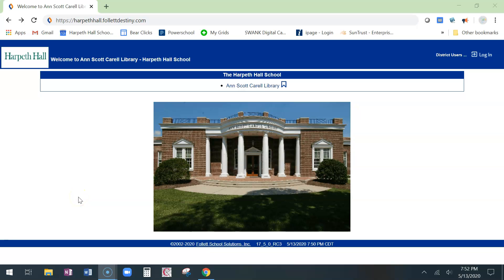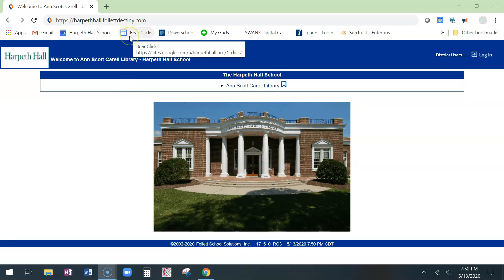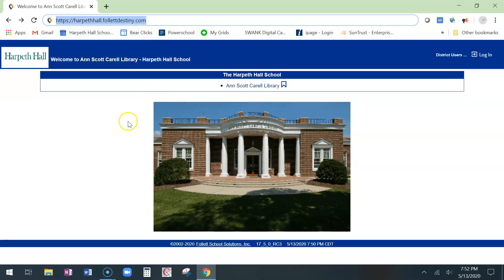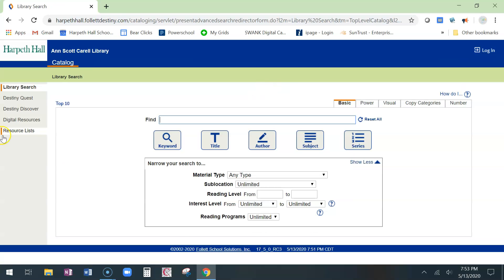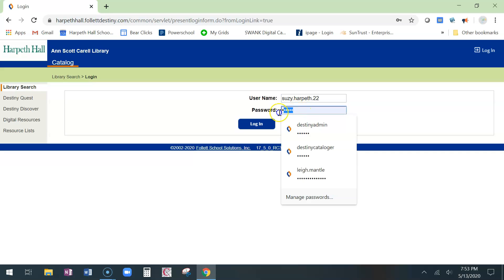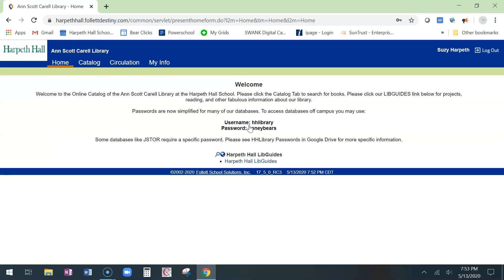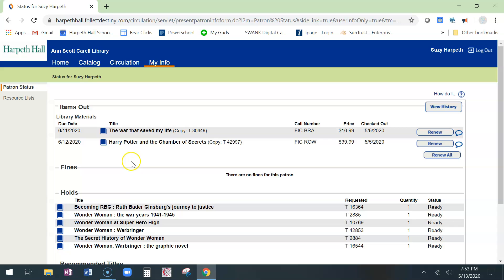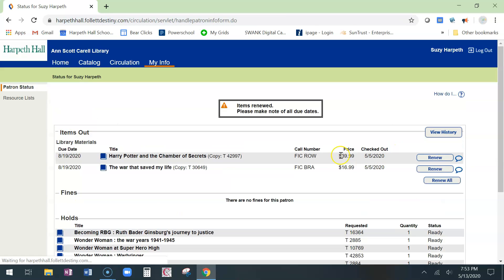How to Renew Library Books (Harpeth Hall School)